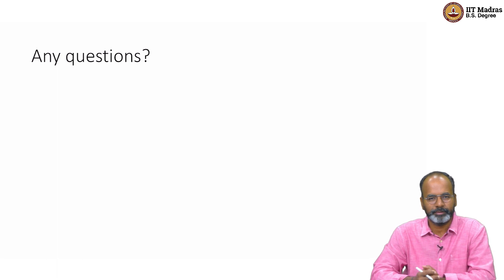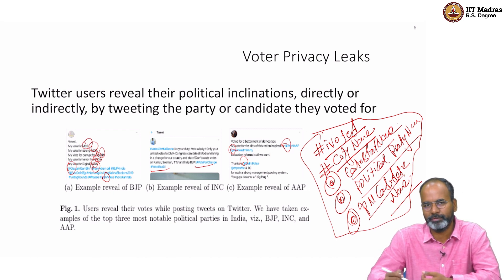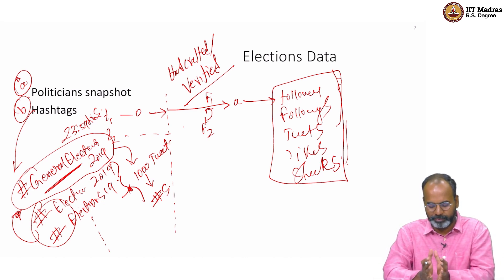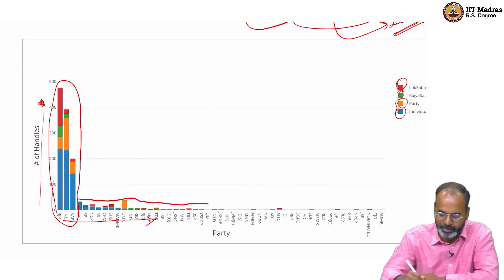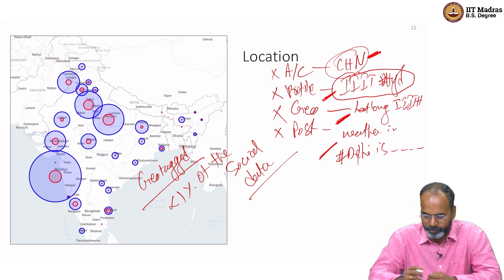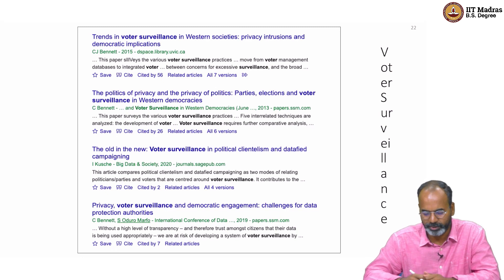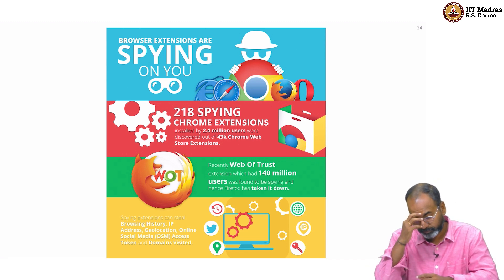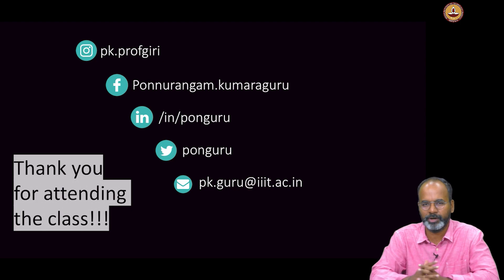Information Disclosure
1. Elections 2019
2. Voter Privacy Leak
3. User profile changes and linking